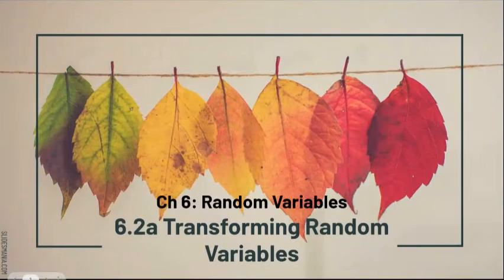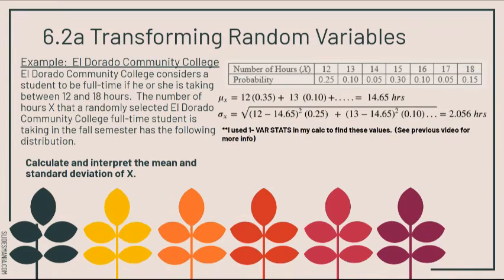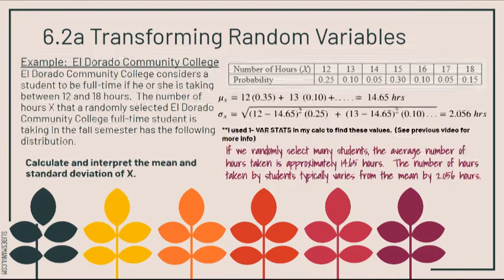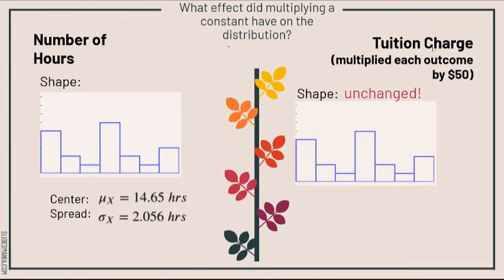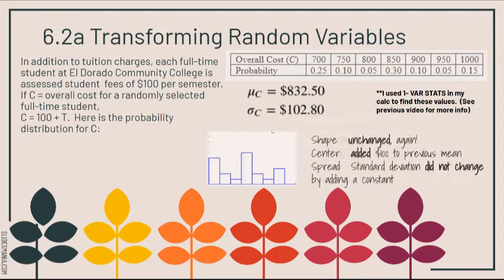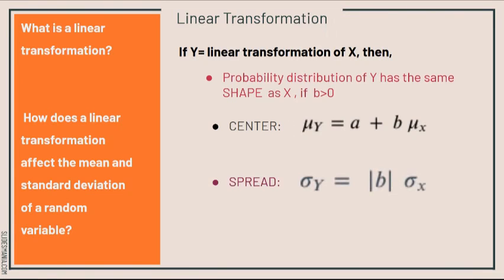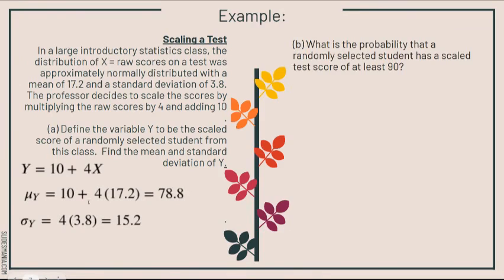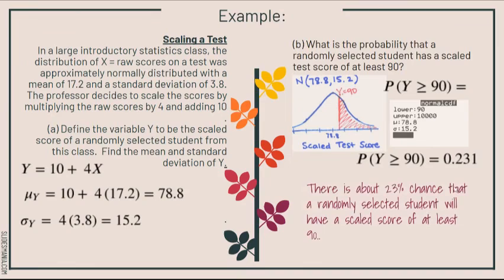AP Stats 6.2a Transforming Random Variables